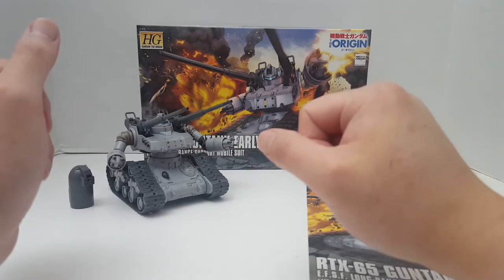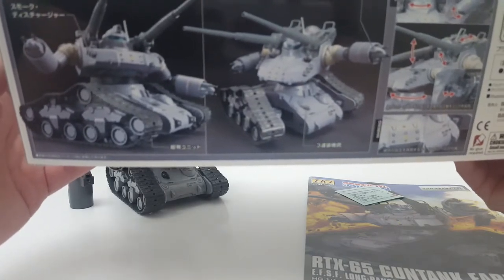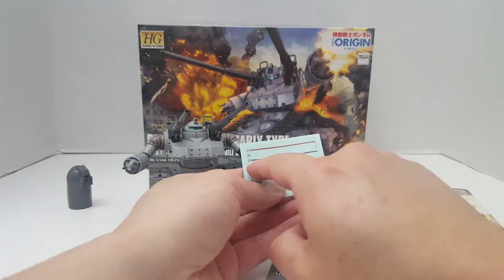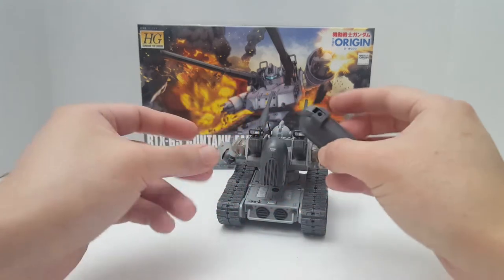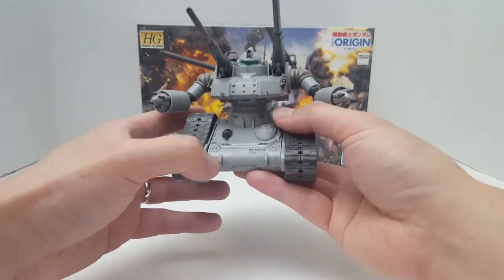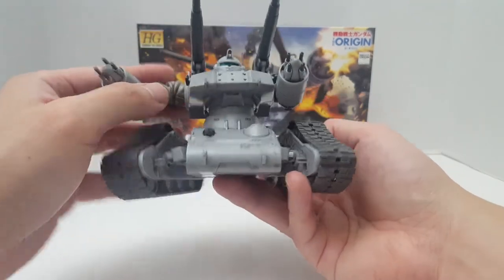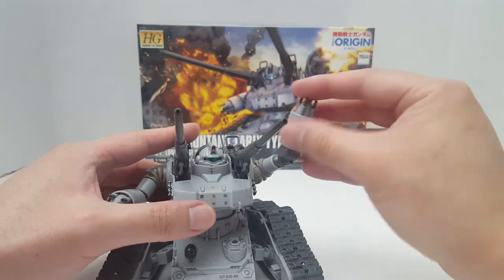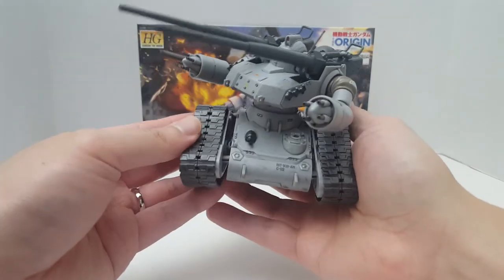Bandai Gunpla HGGO 1/144 Guntank Early Type Review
Retail $17 to $19USD

This is a pretty good kit. Nothing special but somewhat unique. I hope we get a revive HGUC Guntank or another HGGO Guntank  that look more like the OYW version.